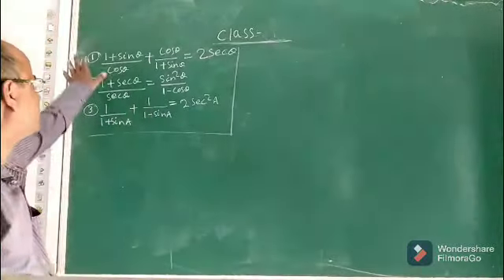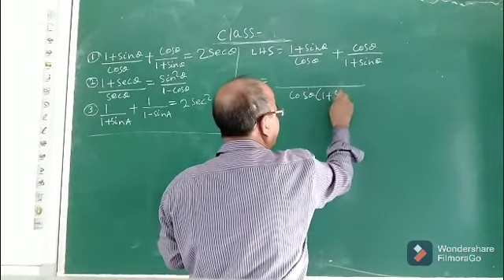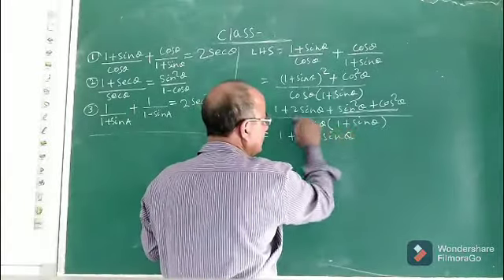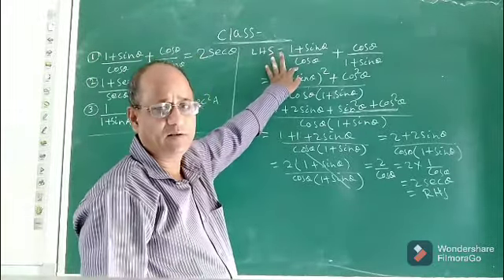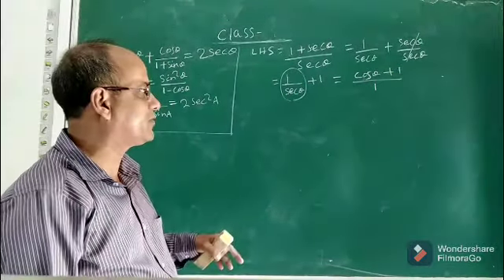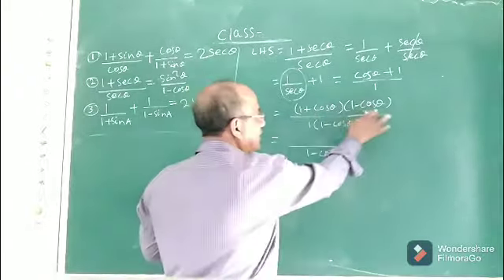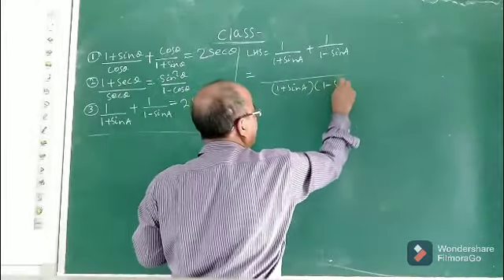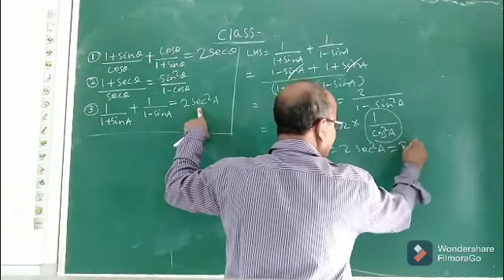Problems on proving Trigonometric Identities ll Class-10 Maths ll Introduction to Trigonometry